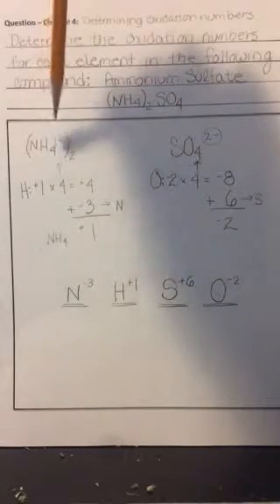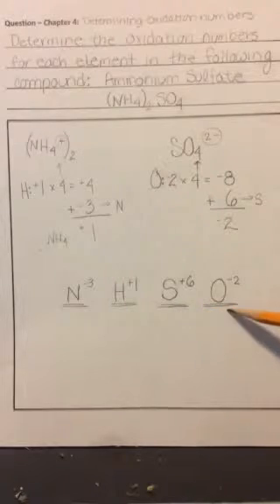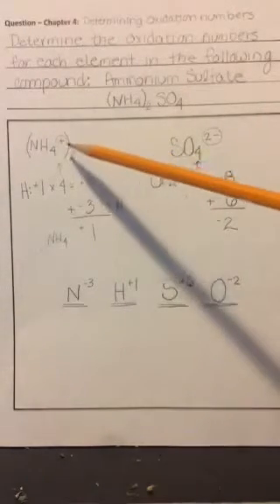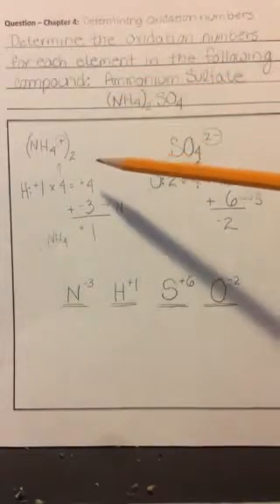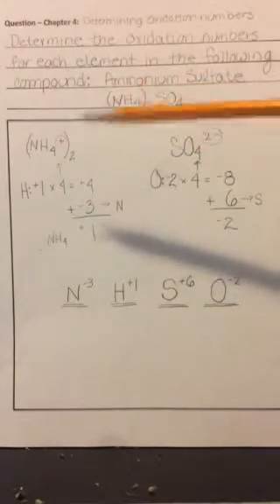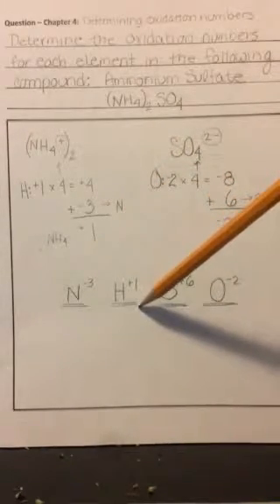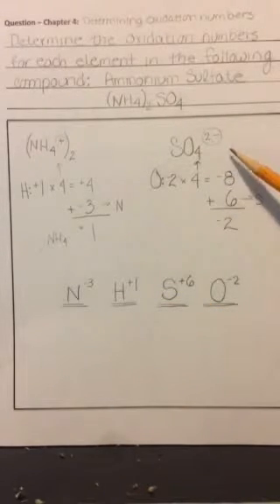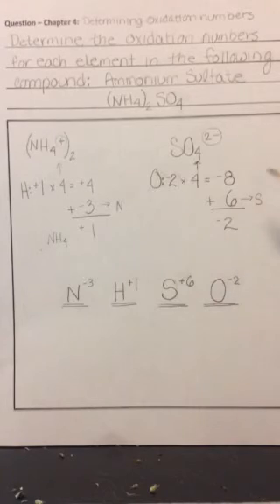CHM 2045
Ch.4